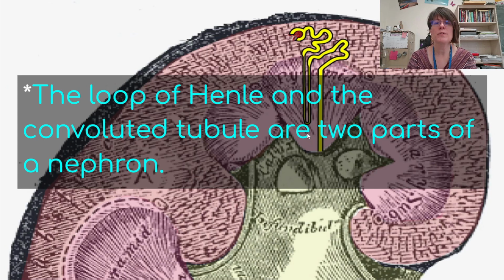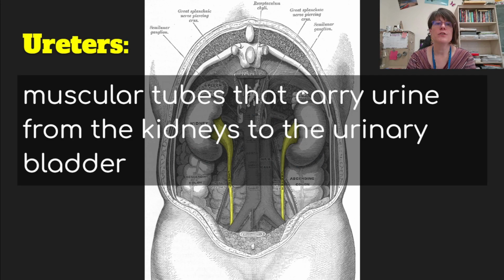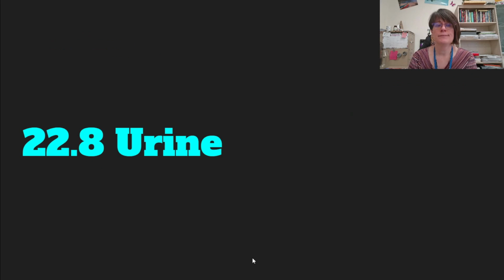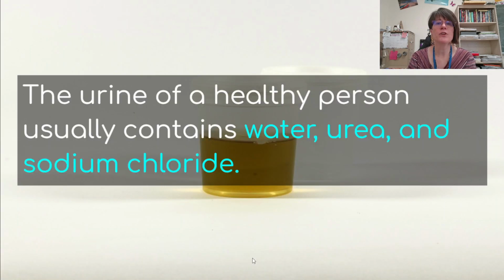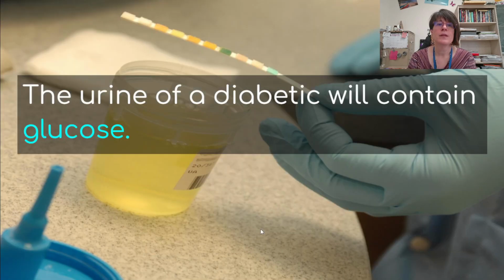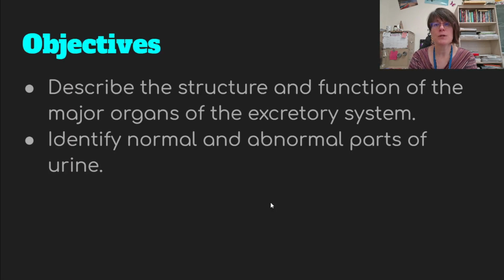Bio 22C Excretory System